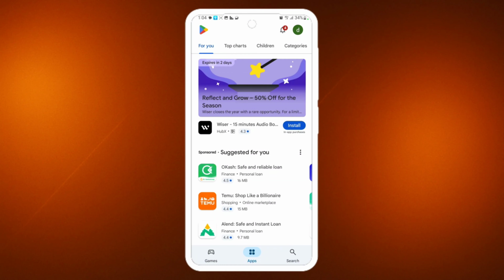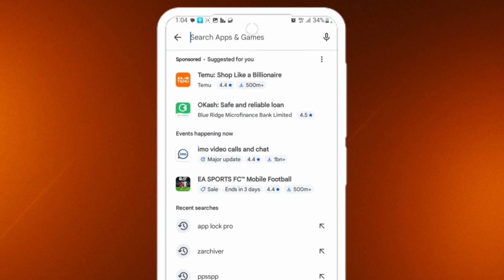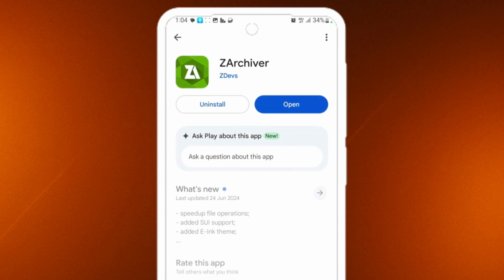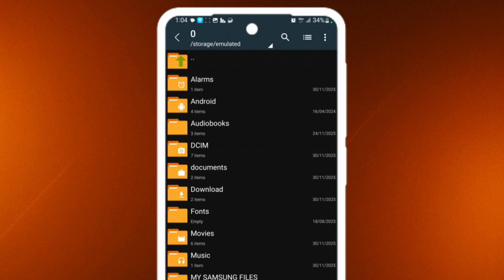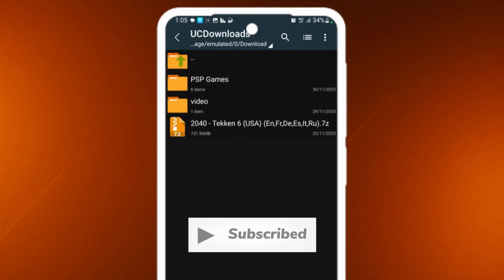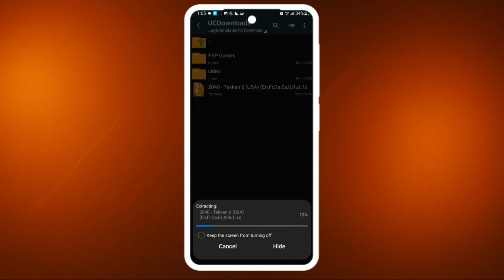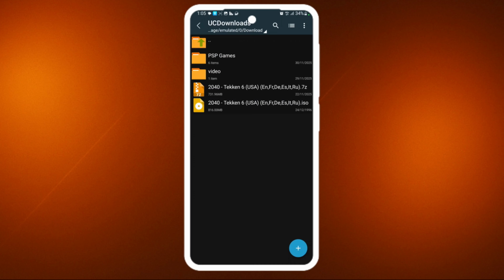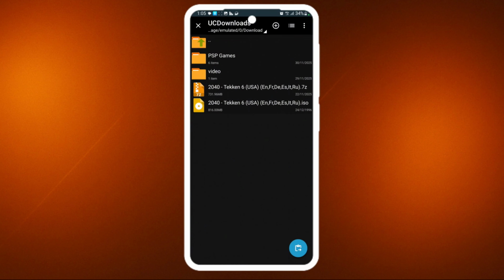How to Open & Extract 7z Files to ISO on Android!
Need to extract a 7z file and convert it to an ISO on Android? In this video, I’ll show you a simple and fast way to do it using free apps. Whether you’re working with game files, software, or any compressed data, this step-by-step guide will help you extract 7z and get an ISO file easily. Watch till the end for the best tools and methods!

You’ll learn how to:
✔️ Open and extract 7z files on Android
✔️ Convert 7z to ISO for PPSSPP, Dolphin, AetherSX2, and other emulators
✔️ Fix common errors when extracting 7z or ISO files
✔️ Use ZArchiver features to manage large compressed files

This video is perfect for anyone trying to extract large 7z game files, convert 7z archives, or set up ISO files on Android emulators. Follow along and you’ll have your ISO ready in minutes!

SIMILAR VIDEOS -